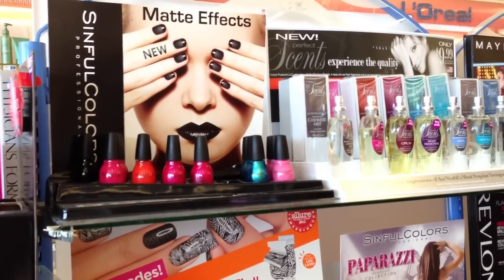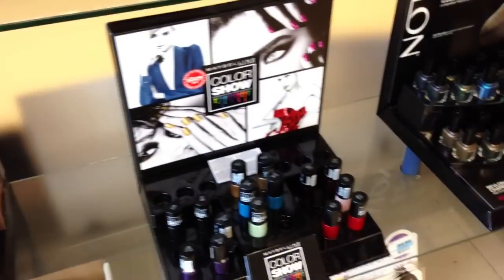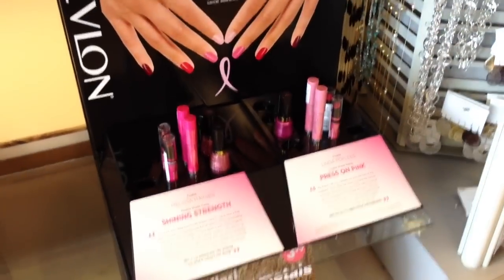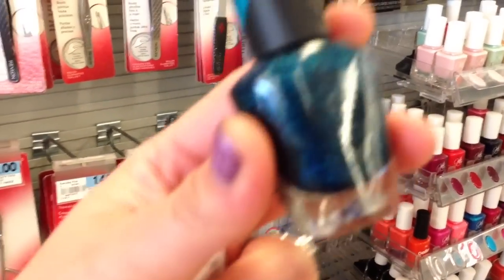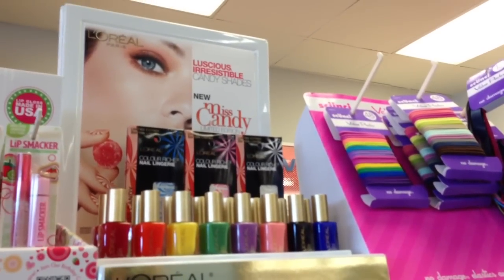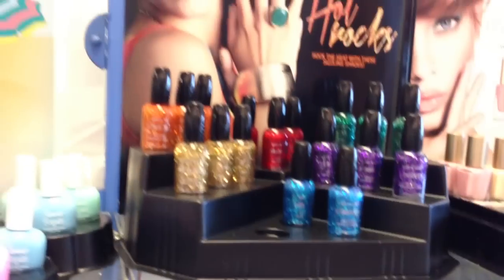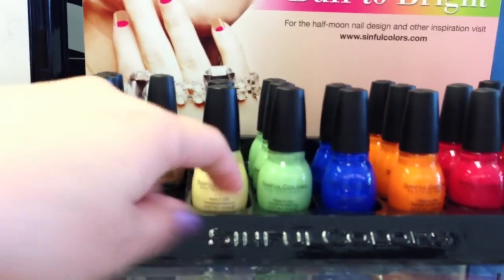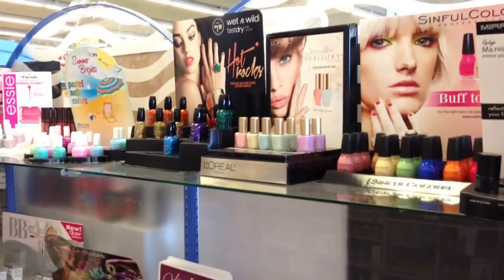New Makeup Shopping at Rite Aid